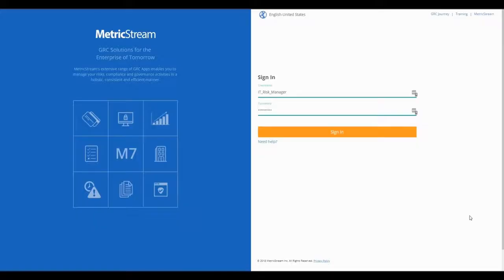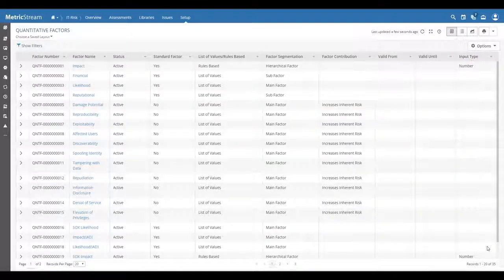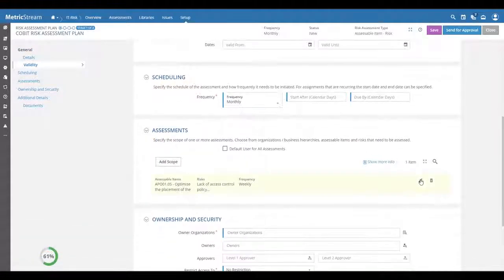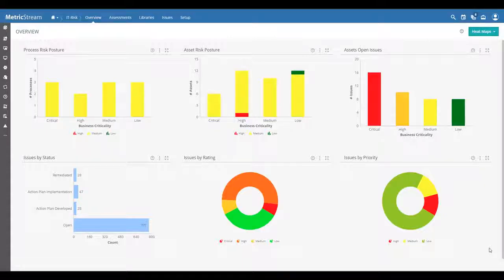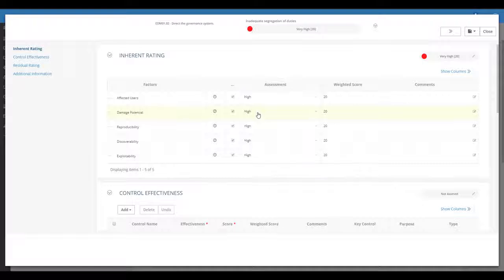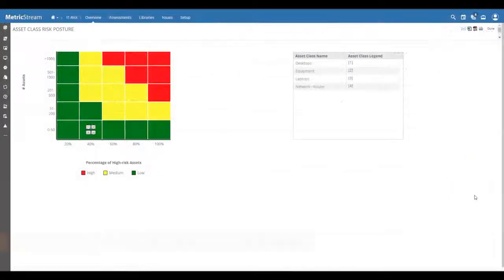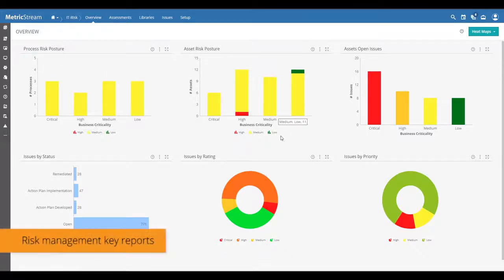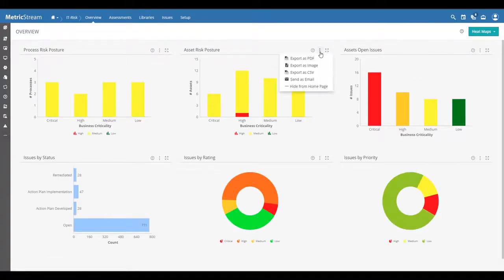Technical Workshop: Sudeep Chatterjee | MetricStream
MetricStream IT & Cyber Risk Management